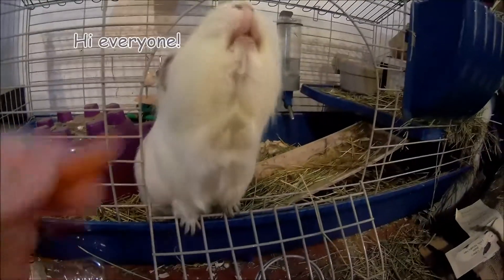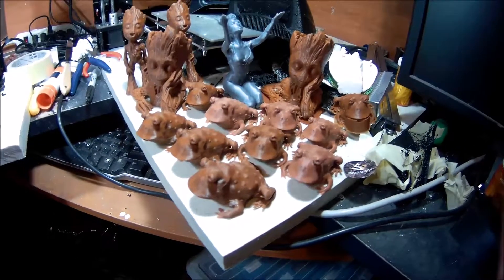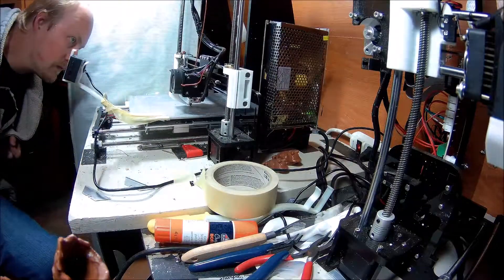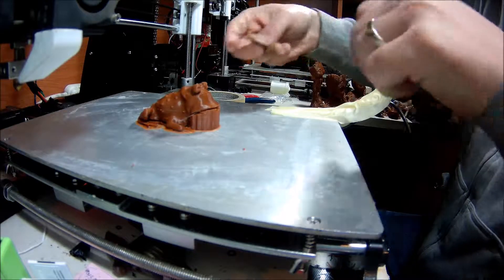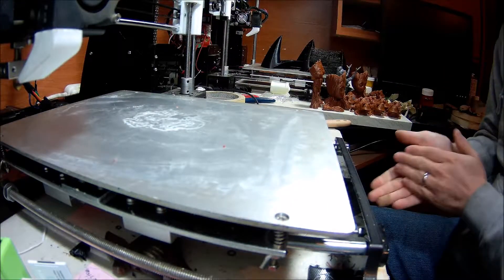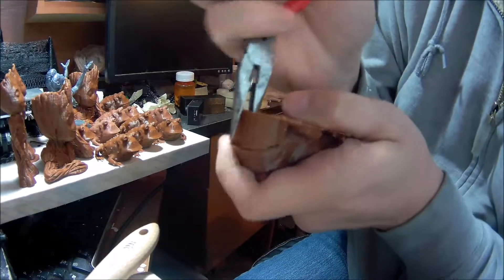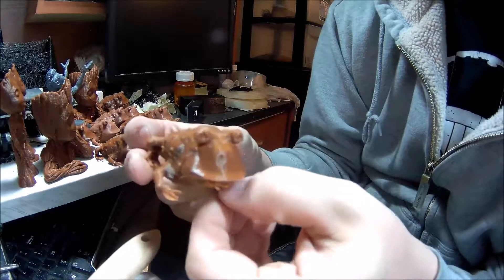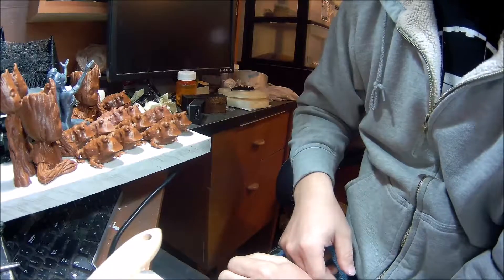3D Print Vlog: Hypnotoad Army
After loading a brown filament I actually like (the last one I tried printed terrible) I'm starting to build another army of Hypnotoads. We are still months away from convention, but most likely the printers will be busy as con gets near so now is a good time to make them.

STL file was found on thingiverse, Filament is from 3D solutech